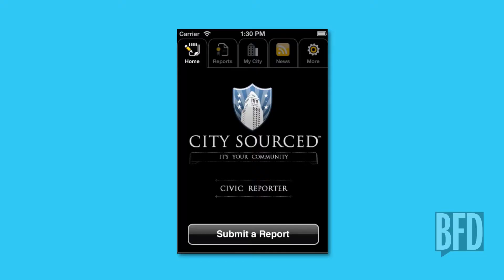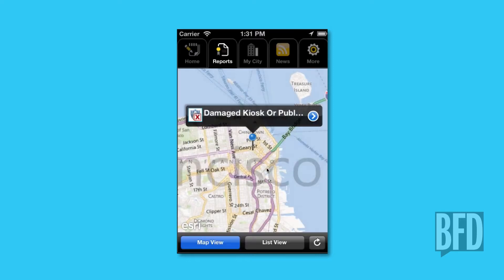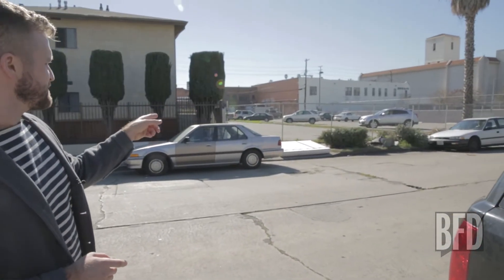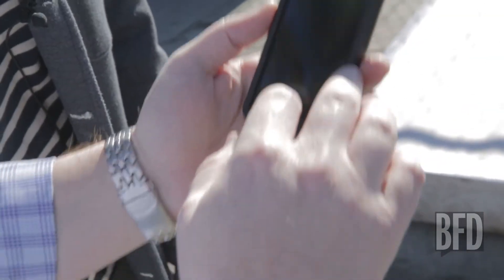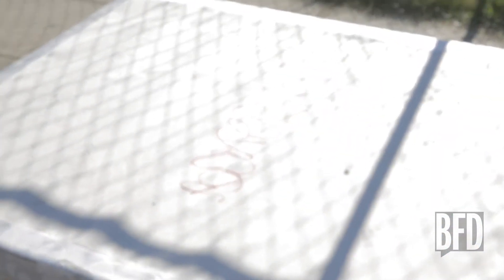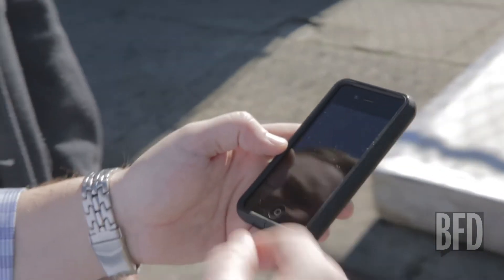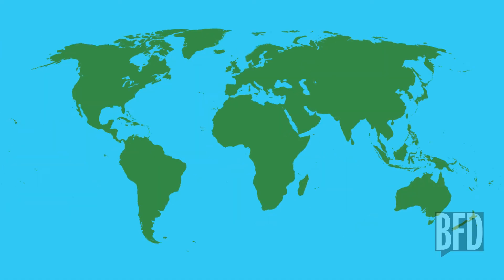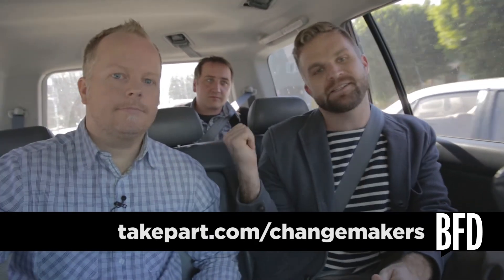Beautify Your Neighborhood with an App: CitySourced | Brain Food Daily | TakePart TV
Help fix up your neighborhood with the CitySourced app, which allows citizens to directly email local government about graffiti, trash, and more. David Park talks to CitySourced's CEO Jason Kiesel and Director of Product Brendan Pier.

Show Airs: Brain Food Daily airs every Monday-Friday.

About Brain Food Daily

Every day, Brain Food Daily brings you a news story that the other guys aren't talking about. Through man on the street interviews, sketches, notable guests and a cast of fresh funny hosts, BFD lets you know about the stories that are a Big F'ng Deal.

TakePart TV is the channel from some of the people behind An Inconvenient Truth, Food Inc., The Help, Contagion and Waiting for Superman, among others. Here, you'll find entertaining content that's real and eye-opening, every single day.

Wikimedia Commons, CitySourced

Line Producer:        Tobey List
Creative Producer:        Sax Carr
Coordinating Producer:      Alexandra Cuerdo
Head Writer:      Spencer Gilbert
DP/ Technical Director:        Marvin Lemus
Audio:        Alexandra Cuerdo